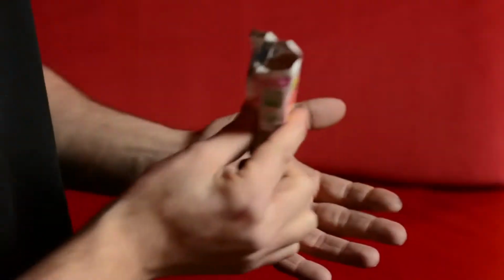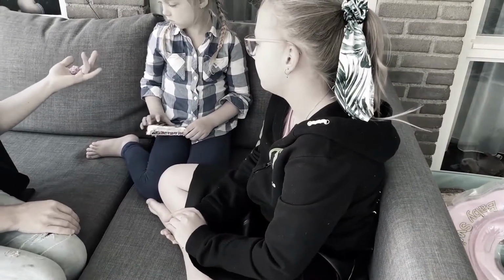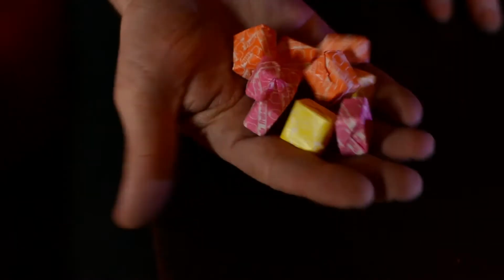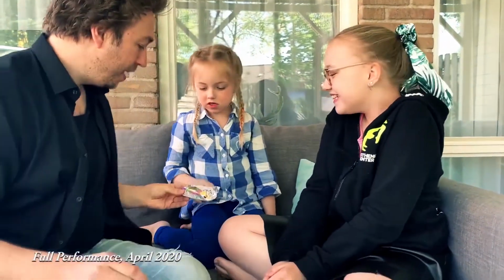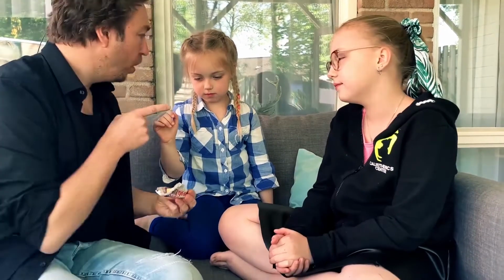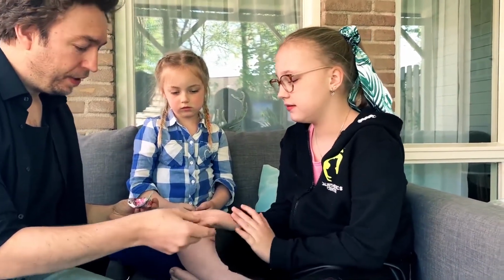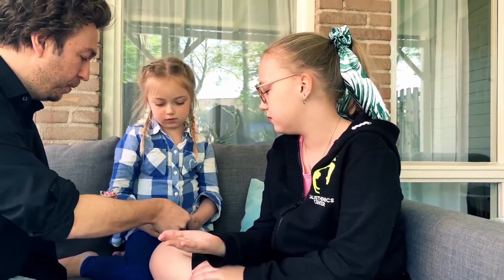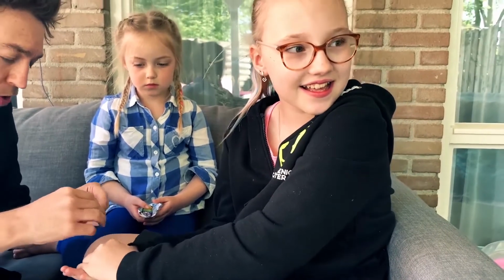아이 캔디 소개영상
아이 캔디는 마술사의 손바닥위에 올려진 캔디가

감쪽같이 사라져 버리는 마술도구입니다.

네오인셉션 아이캔디를 검색해 보세요~!